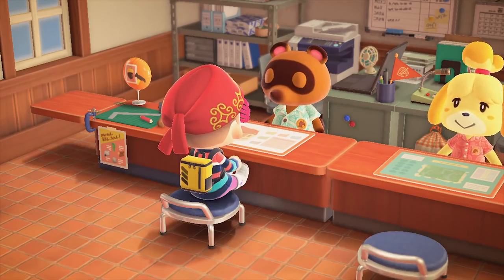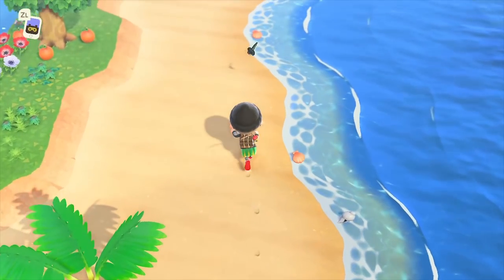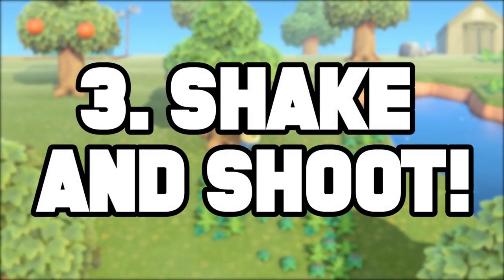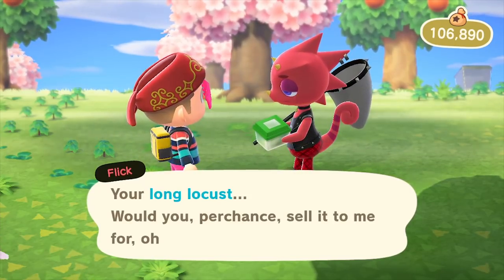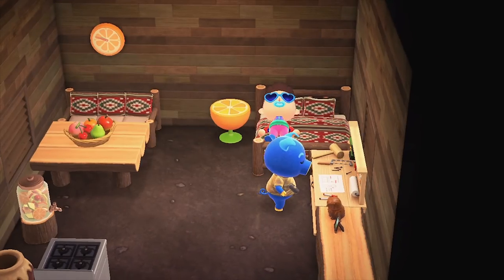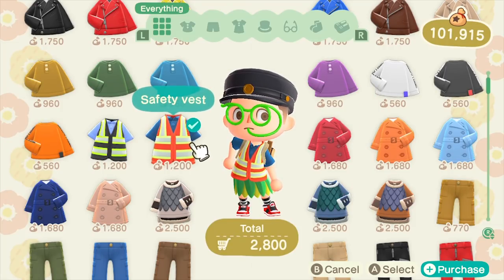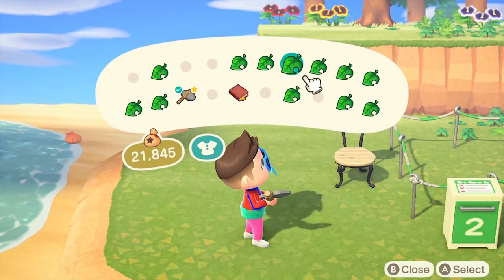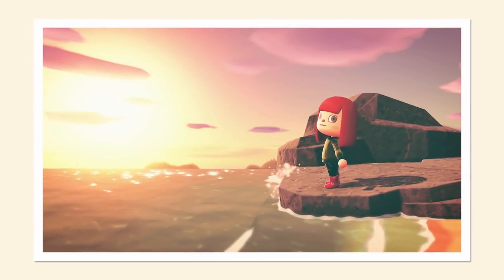TOP 9 Ways To GET MORE Stuff in Animal Crossing New Horizons!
NEW Animal Crossing Tips and Tricks! Zach brings more New Horizons action with the Top 9 Ways to Get MORE Stuff in Animal Crossing New Horizons! Do any of these Animal Crossing Gameplay tricks help you out in one of the best new Switch games of the year? Let us know what YOUR favorite item is so far in Animal Crossing Switch, and enjoy the video!